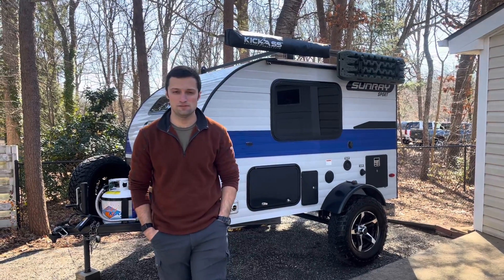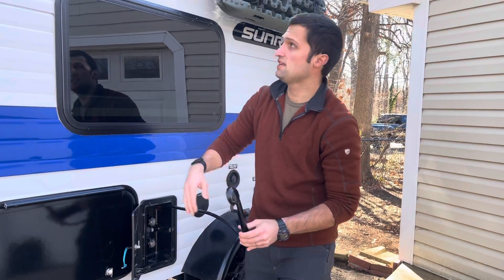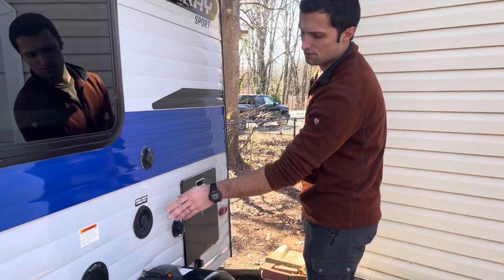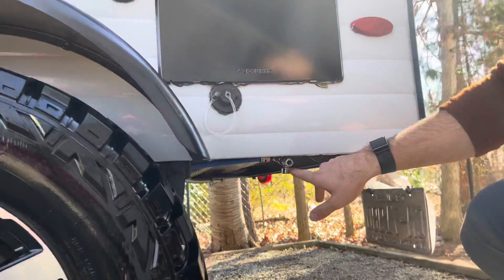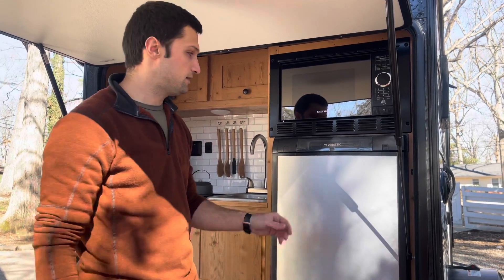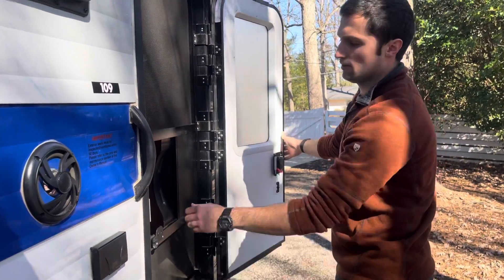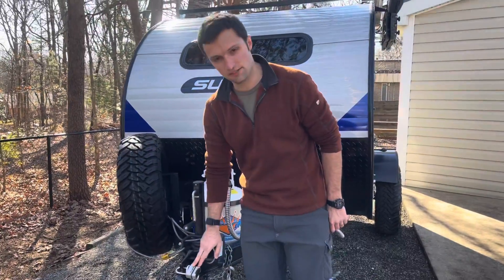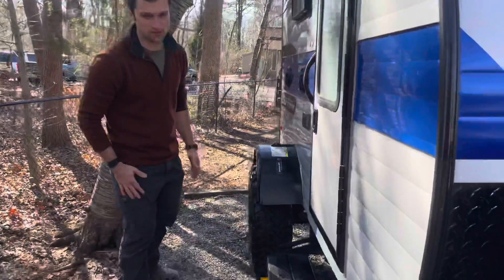2021 Sunray 109 Sport for sale!(sold)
2021 Sunray 109 sport for sale!

6000 miles on the camper

Lots of upgrades!

Asking $11500